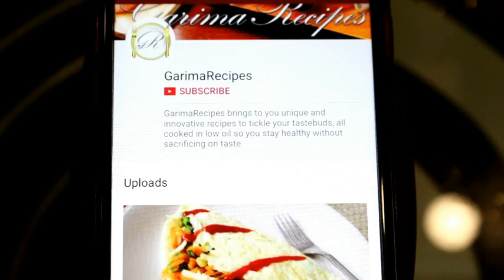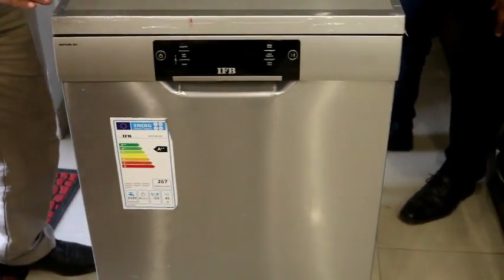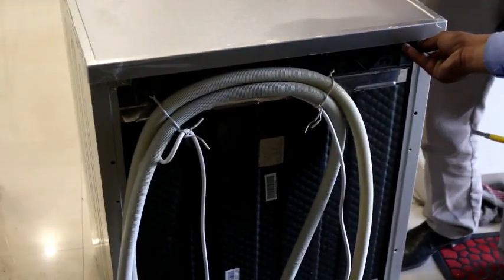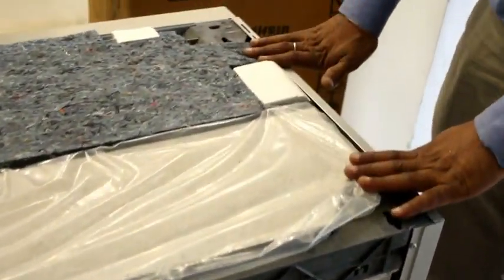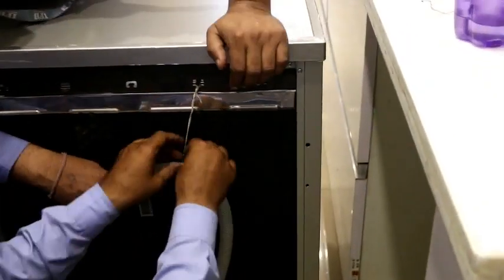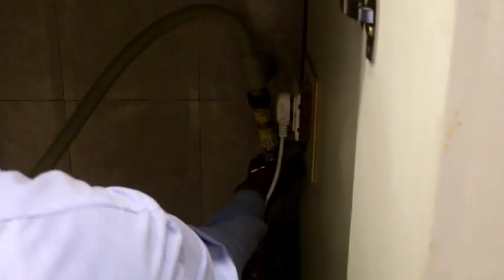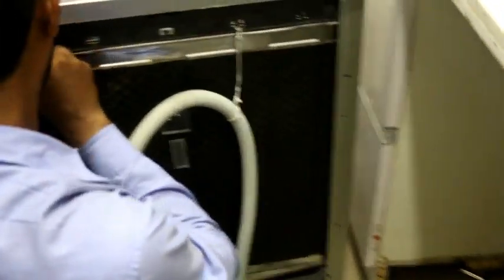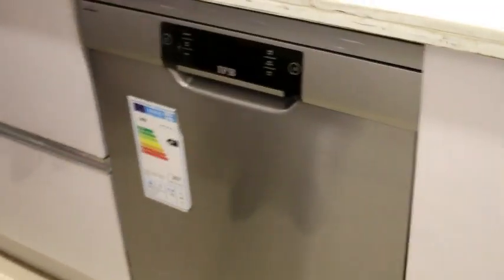How To Install Dishwasher In Kitchen | Installation of Dishwasher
Hi Friends, here is a detailed video on How To Install Dishwasher In Kitchen...

Installation of dishwasher in kitchen is a very easy process...

Hope you all will like the video on How To Install Dishwasher In Kitchen | Installation of Dishwasher